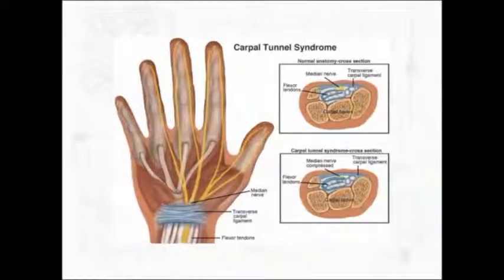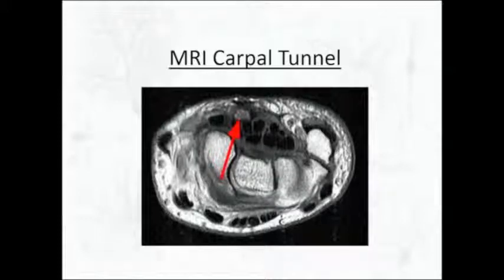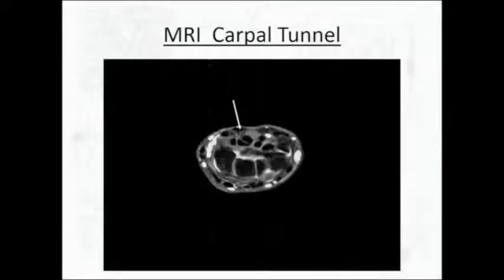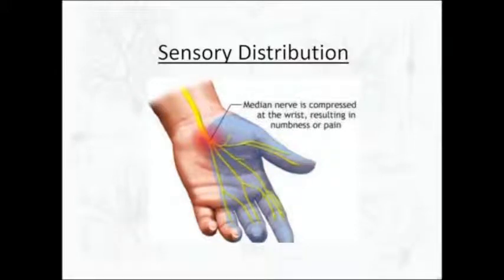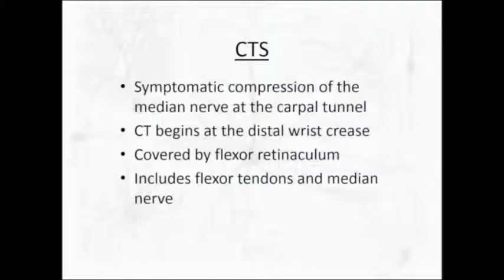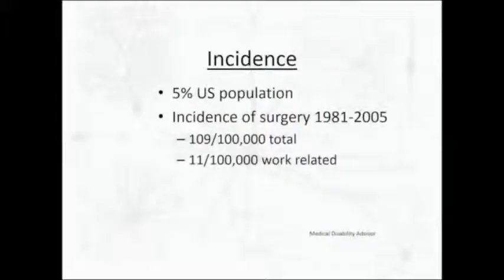Neurological Work Injuries Demonstrated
► HOW TO BE AN EFFECTIVE EXPERT WITNESS AT DEPOSITION AND TRIAL;
testifying-as-an-expert-witness/

- Testimony Preparation
- Report Writing Assistance
- Practice Development/Marketing
- 1-1 Mentoring
- Customized Expert Witness Training

SEAK, Inc. is The Expert Witness Training Company. We provide highly-acclaimed expert witness training, mentoring, seminars, conferences, books, videos, audios and practice tools for expert witnesses. SEAK was founded in 1980 and has trained many thousands of experts how to testify more effectively. Our onsite training clients include Fortune 500 Companies, Smaller Companies, Governmental Agencies such as the Federal Bureau of Investigation, Securities and Exchange Commission, Federal Aviation Administration, Internal Revenue Service, NYPD, Secret Service and Department of Defense, and numerous professional societies.